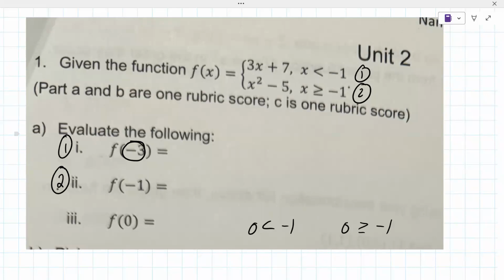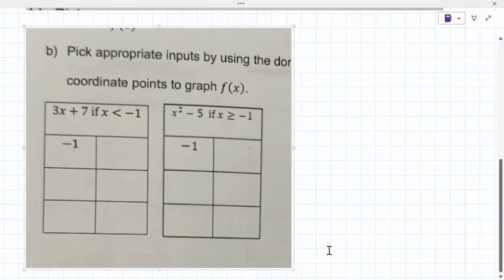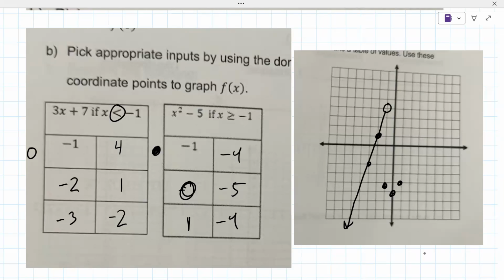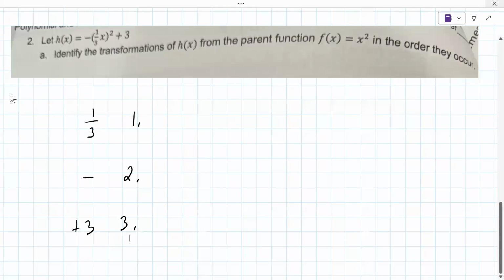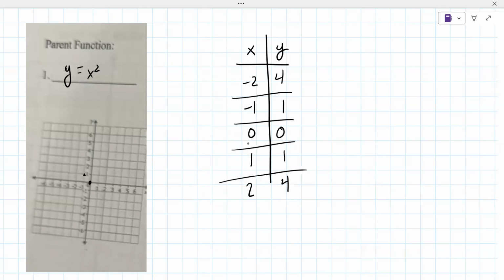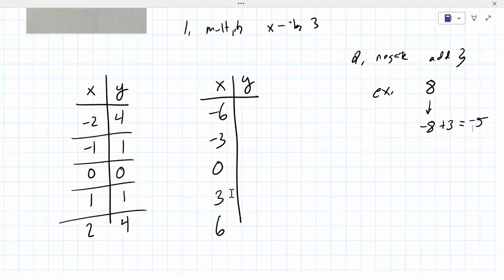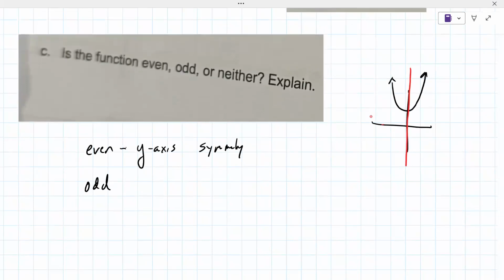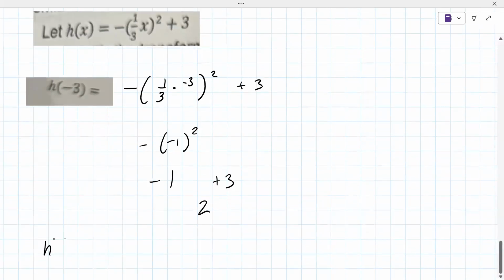High School Algebra 2 Lesson [2023-12-19 at 7pm MST Sourish K]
This lesson covered topics in Algebra 2 including graphing quadratic functions.